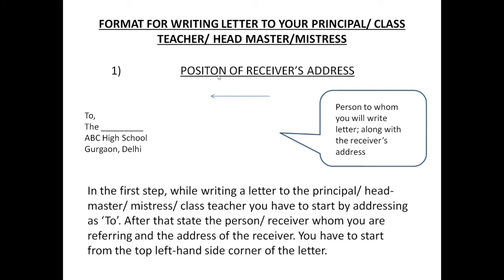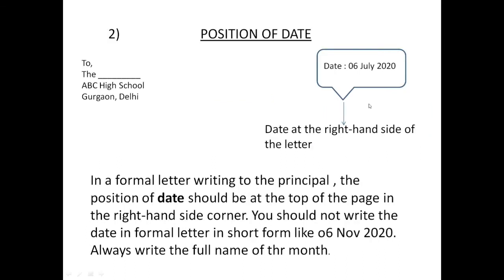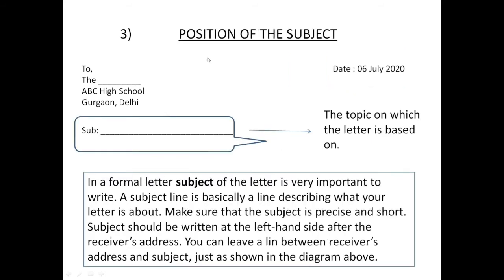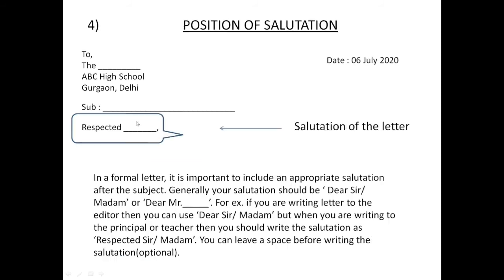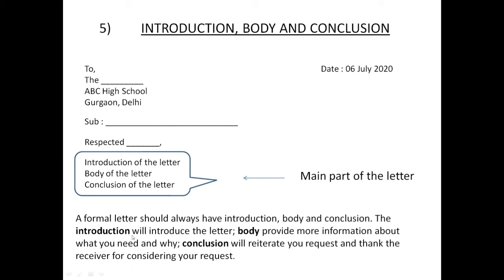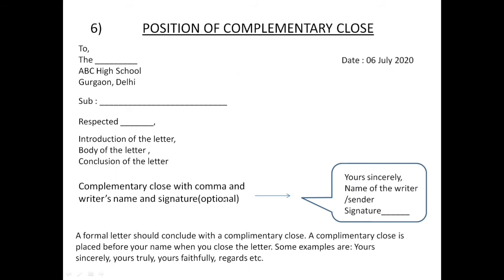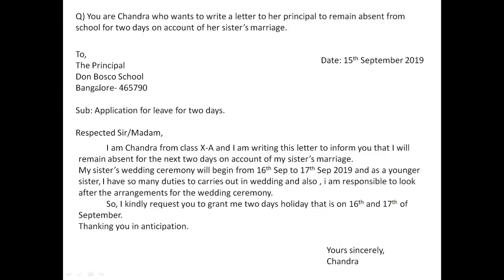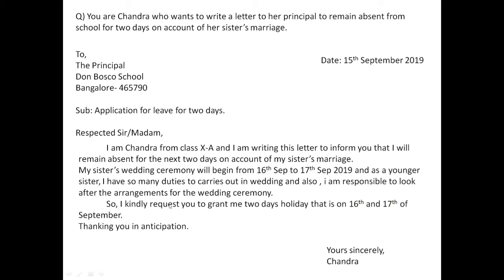Letter Writing- Formal letter